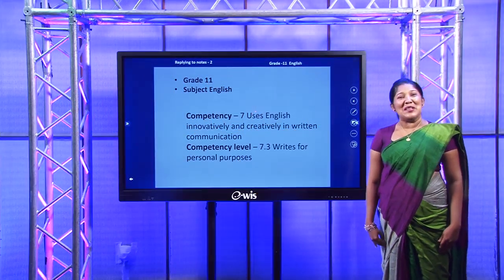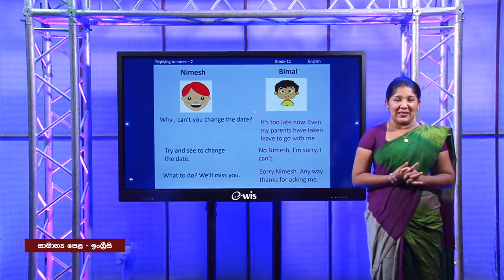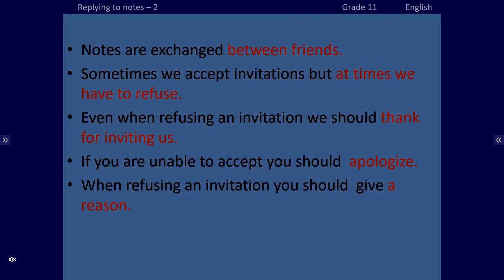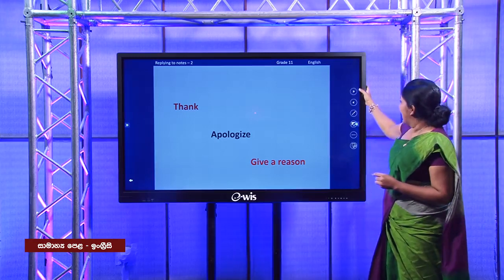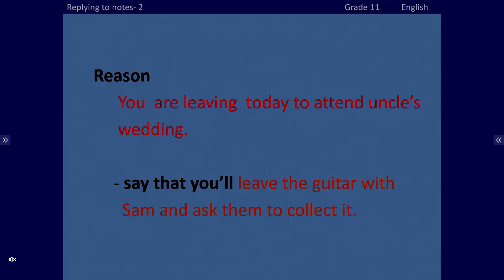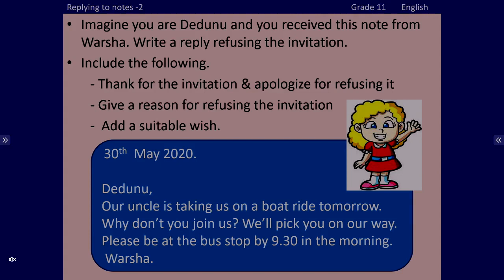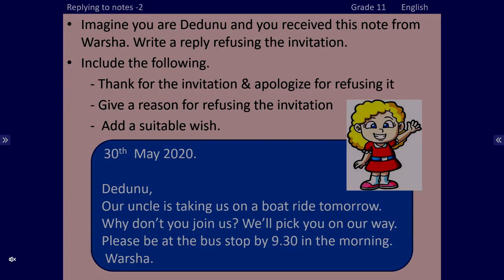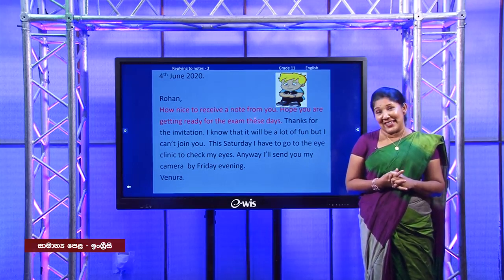O/L English Language - Replying to notes 02- Lesson 31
ChannelNIE | NIE Guru Gedara
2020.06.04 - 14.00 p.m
Follow on: